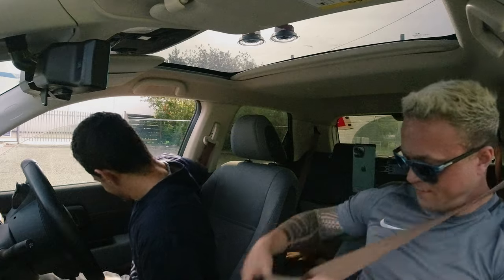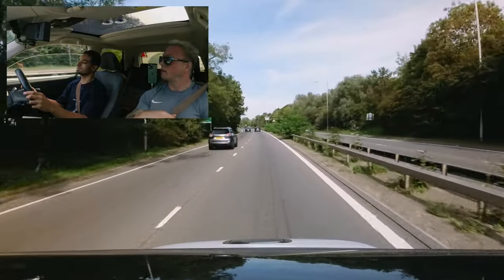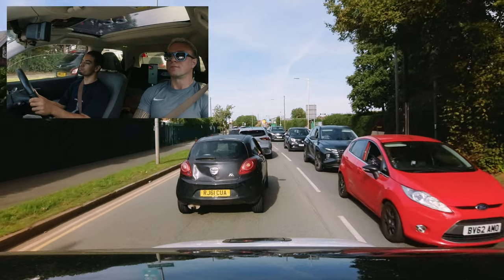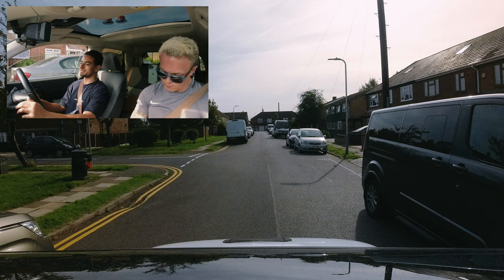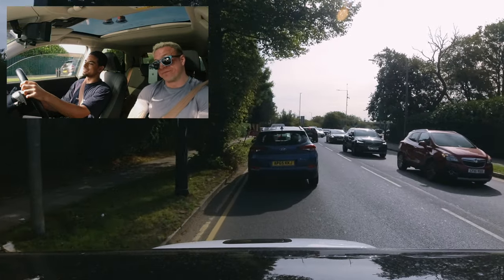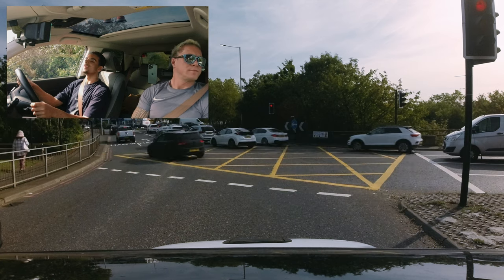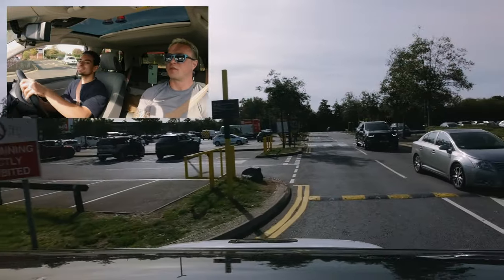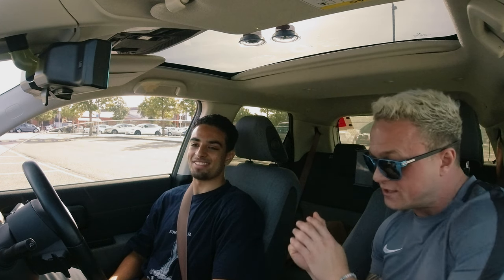HARDEST DRIVING TEST ROUTES ROUNDABOUTS - Mock Test Yeading